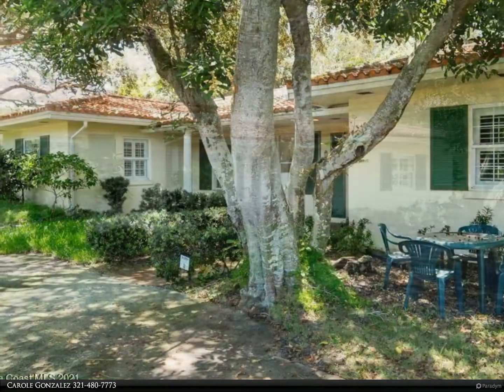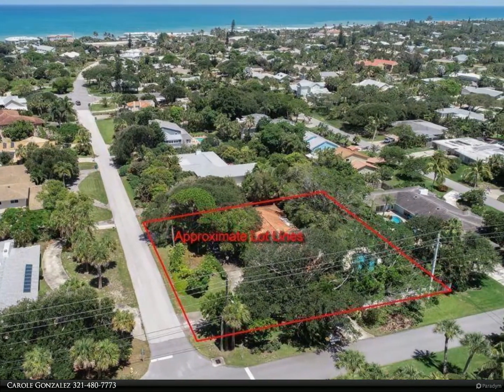Berkshire Hathaway HomeServices Florida Realty - 251 Orlando Boulevard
Your dream home is here on the barrier island on a half acre corner lot between the Ocean and Indian River. This 3 bedroom 2 and half bath pool home with over 2100 sf of living is in a great location. Enjoy lots of light with oversized windows, 3 porches, lots of trees, two driveways, Spanish style roof, oversized living room, plantation shutters, and more. You will be living in paradise. Orlando Park is just down the street with playground, basketball court and pavilion.

Carole Gonzalez
Berkshire Hathaway HomeServices Florida Realty